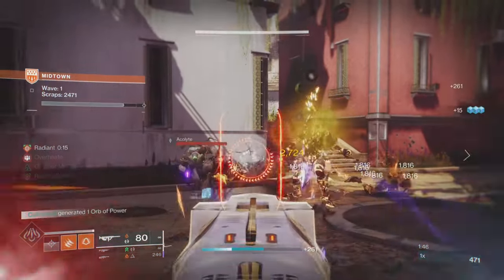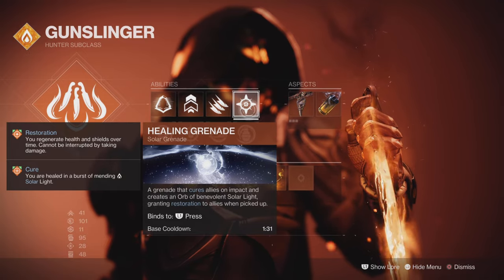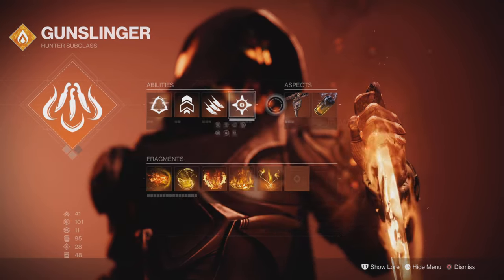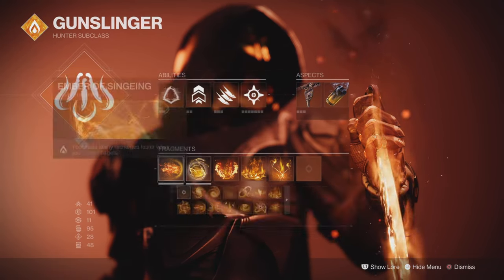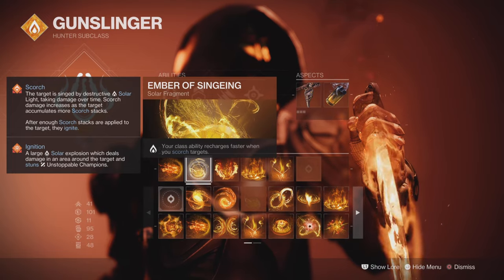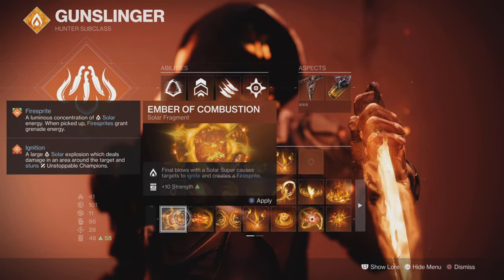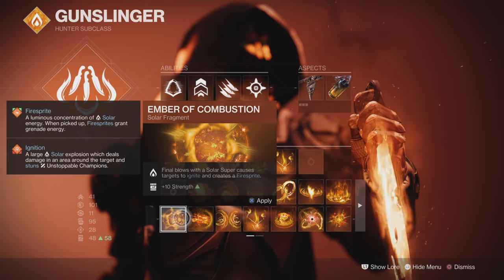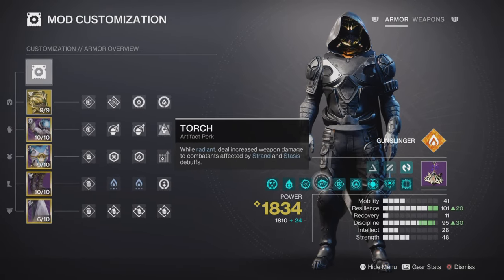Solar Hunter Build totally insane restoration and Extremely Fun to use ! Onslaught Destiny 2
This is the Best of Tommy’s Matchbook builds and combining it with Wormhusk Crown is Perfect !!
This build is great for Radiant and Restoration and is a total blast to use !!

Massive Shout out to my Subscribers for all your support and ​⁠ ​⁠​⁠​⁠@Fiebs  who has been there from the start,check out Her channel you won’t be disappointed!!!

Use the Link below and code : NECROTICSGAMING